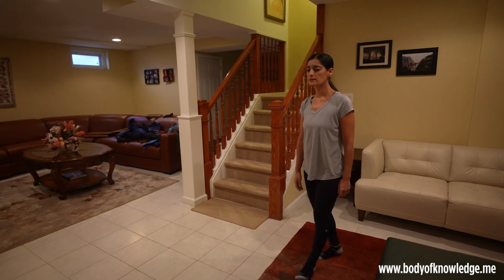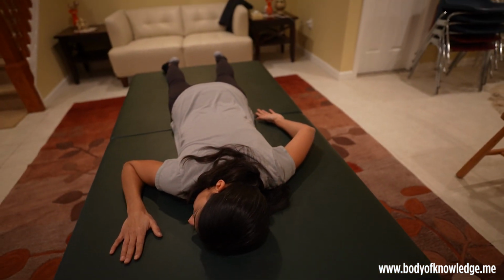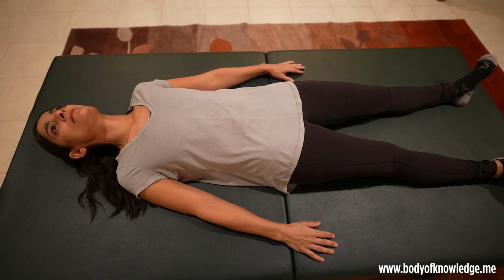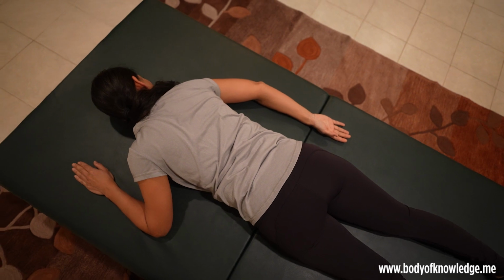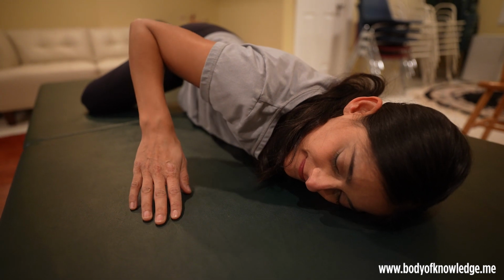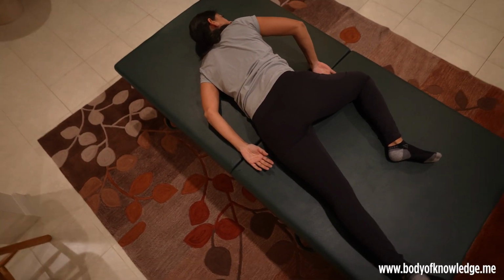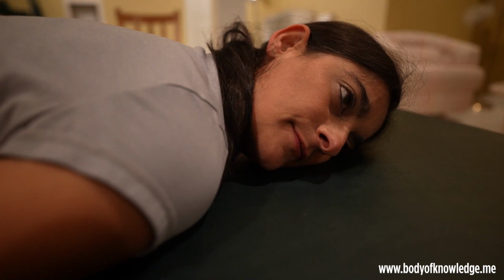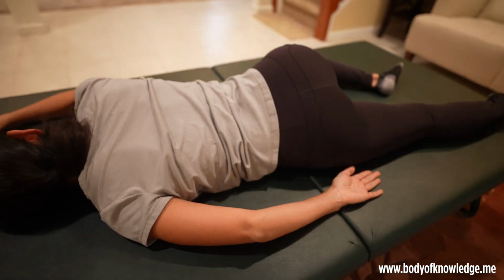Deep Dive with Awareness Through Movement®—(FULL LESSON)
In this video we filmed one person doing a full ATM lesson from my recent series,"Swimming Upstream".
On the stomach, changing the head and limbs in all conceivable combinations. This can be studied for the spine, for the rotation, for the flexion, for the extension. But its main value is to wake up the spine to its own potential for transition. Discover the dignity of choice.

The Body of Knowledge Course contains over 250 lessons, all recorded from live classes.

0:00 Start
1:11 Full Lesson Begins
1:55 Reference Movements & Scan in Standing & Walking
3:55 Scan lying on the back
5:24 Main Movements of the lesson (on the stomach)
56:55 Transition back up to standing & walking
58:45 Comments and Reflections on the lesson
1:01:33 Going for a run
1:01:53 Reflections after a run